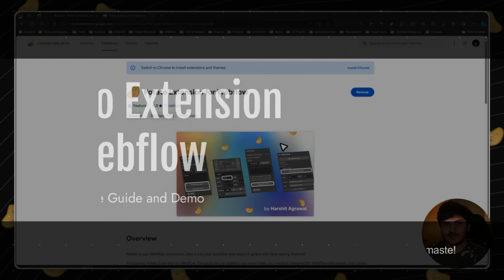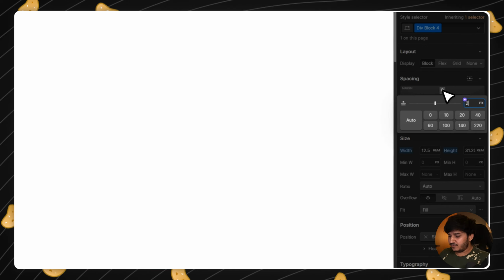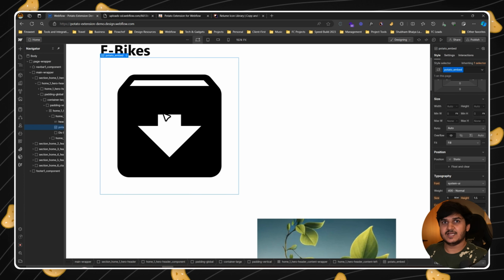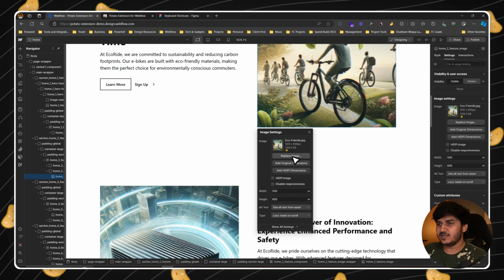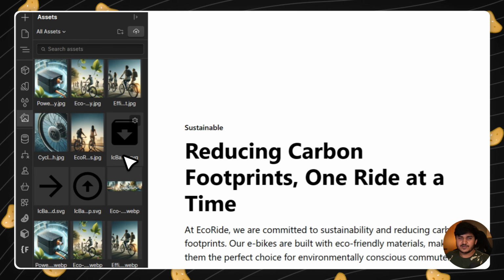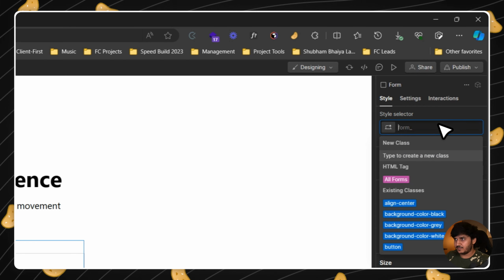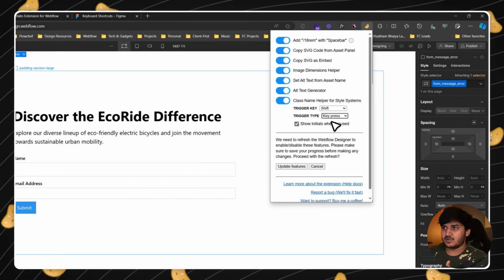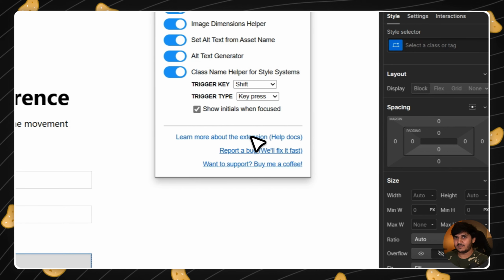Potato Extension for Webflow | Official Guide & Demo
Hello YouTube!
In this video, I've shared a guide on how to use the Potato Extension for Webflow. This extension offers various features inside Webflow designer to save time and accelerate your workflow, especially if you're a Client-First developer.

//TIME STAMPS
00:00 Introduction
01:55 Convert PXs to REMs
03:20 Copy SVG code from Asset Panel
05:00 Image Dimensions Helper
07:30 Add Alt-text using AI or Asset Name
09:40 Class-name Helper for Client-First
14:15 Additional Links, Report a Bug and Support Potato Extension
14:40 Outro with Potato Dance

Want to support Potato Extension?

// ABOUT ME
My name is Harshit, I am Webflow Expert Developer at Finsweet, and founder of Flowchef, a Webflow Expert agency based in India! I created this channel to share content about Webflow and contribute to the fantastic Webflow community, with the goal of growing together.